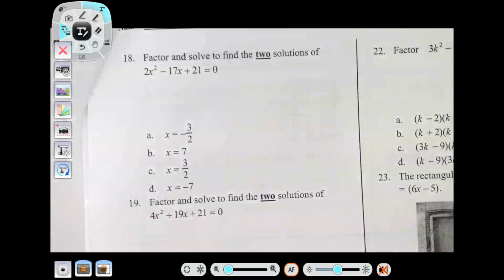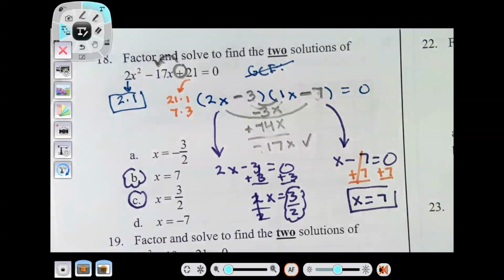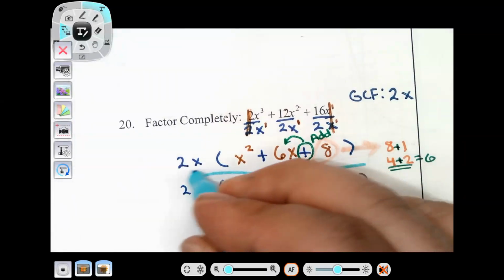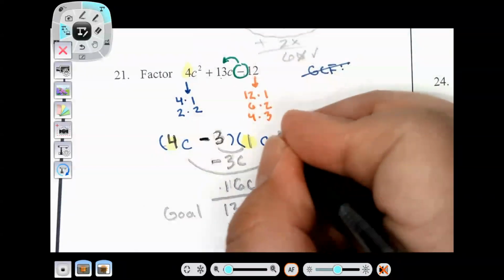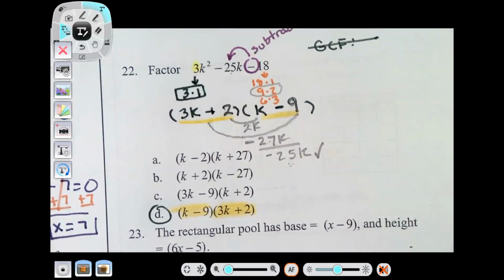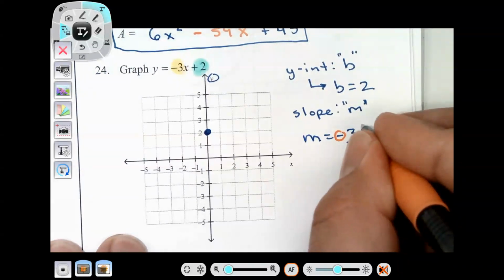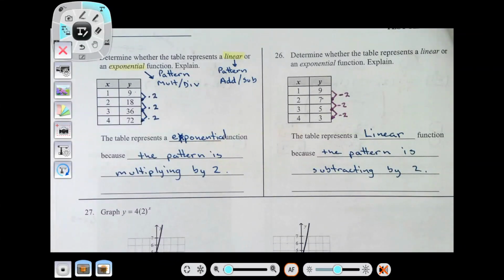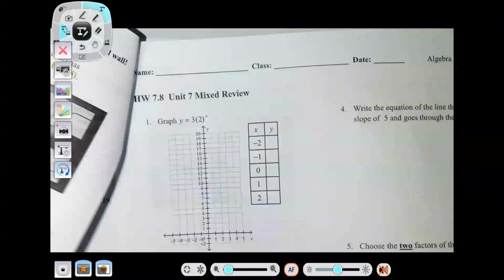(Alg 1 9th) Chapter 7 Test Review #2 (Part 2)